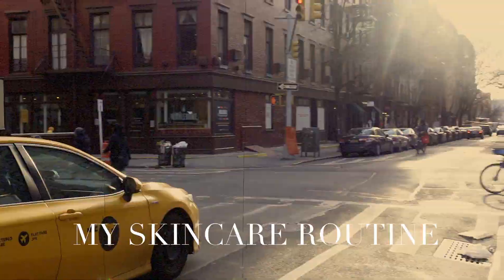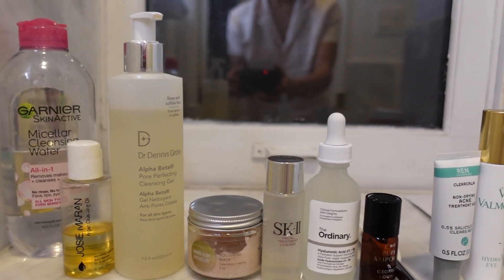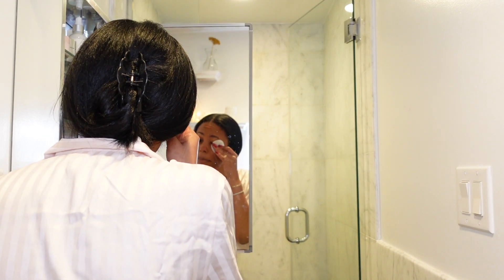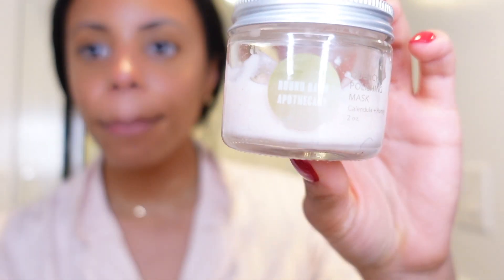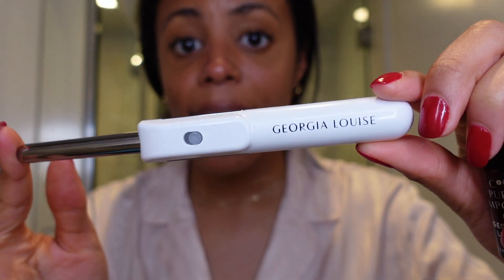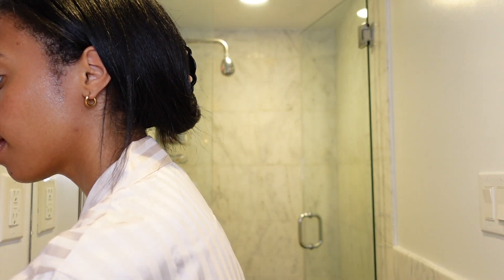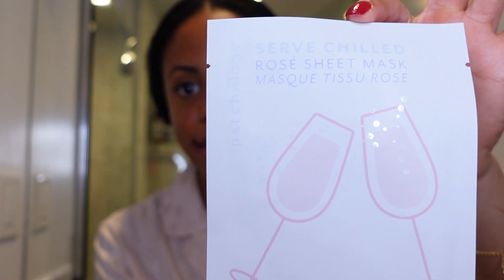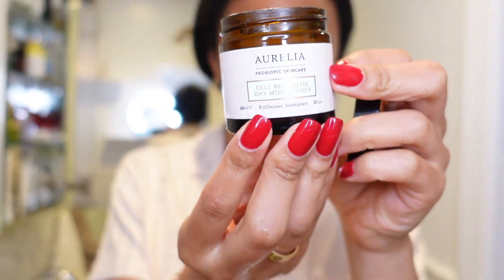The 12 Step Skincare Routine That Gives Me An Instant Lift And Glow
I recently have found a love for beauty and skincare, it's such a soothing and rewarding way to end my day! Once a week, I dive into a very long skincare routine that always leaves me glowing the next day so I had to share with you. I hope you enjoy and let me know if you have any questions!

FOLLOW MY FRIENDS:
Christina